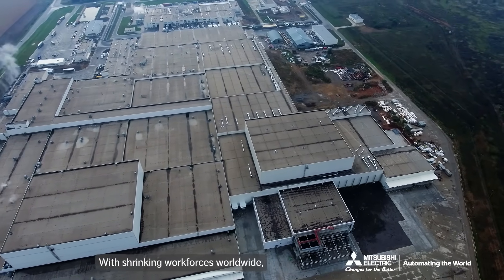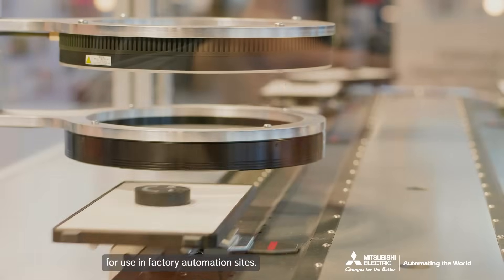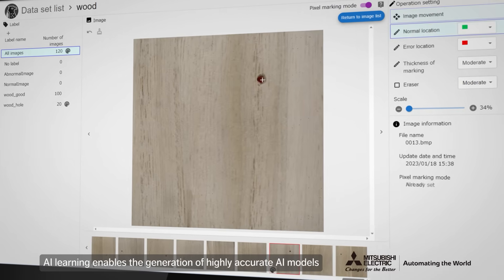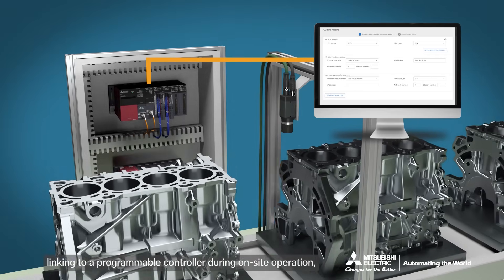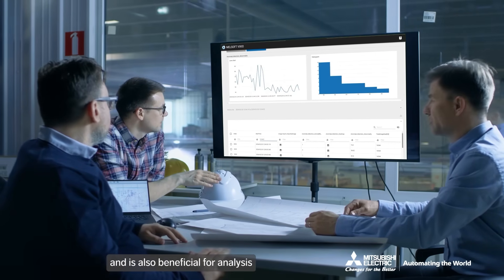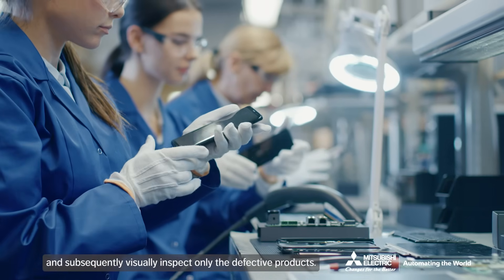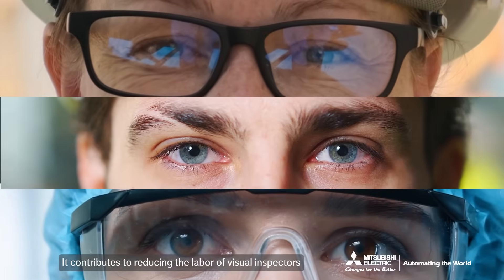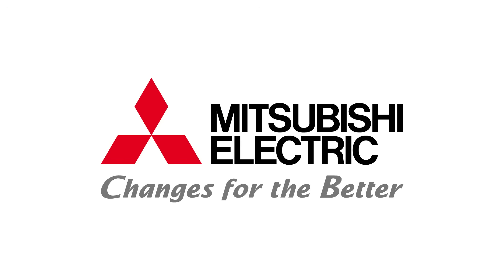Introducing MELSOFT VIXIO | Mitsubishi Electric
Discover MELSOFT VIXIO - the AI visual inspection software revolutionising factory quality control without coding or complex hardware.